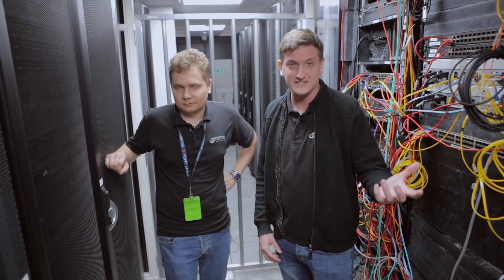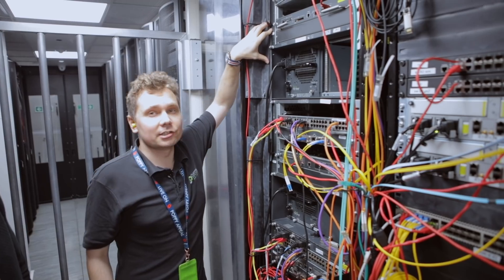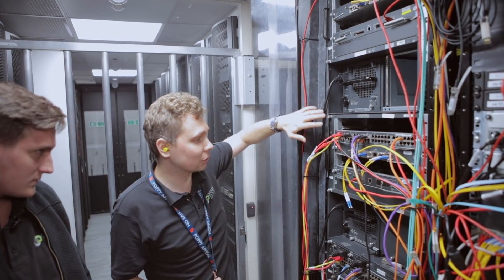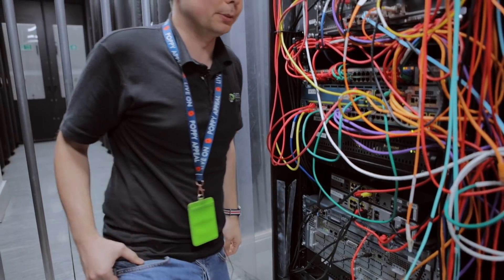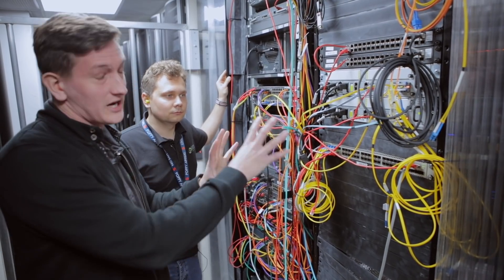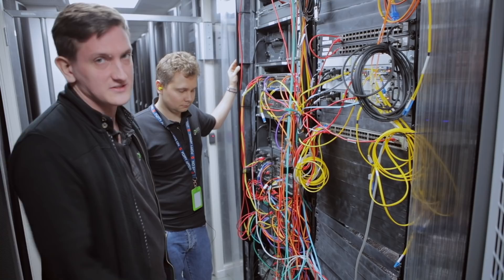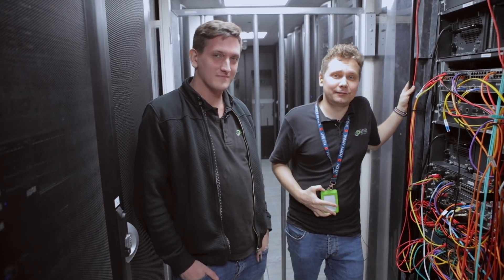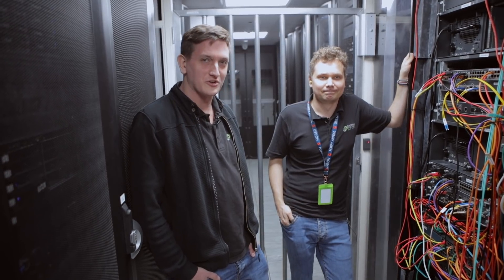A DAY in the LIFE of a DATA CENTRE | WHAT is in our STAFF LAB?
Join both Ash & Raf as they give you guys a quick tour of our staff lab at the datacentre.

The guys use this for their own stuff and testing new DC kit!

For more information on our data centre, power and resiliency,